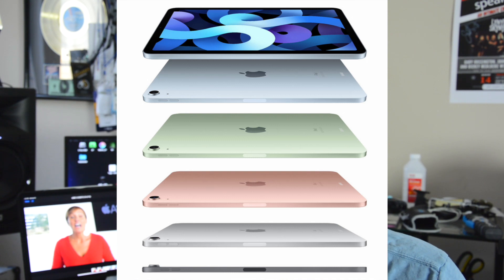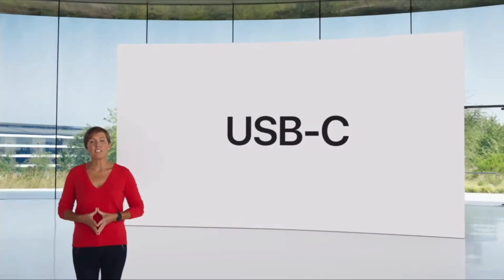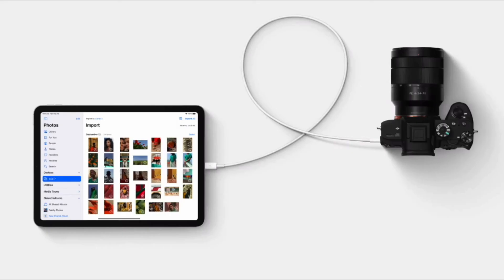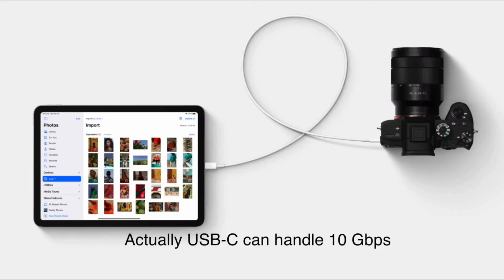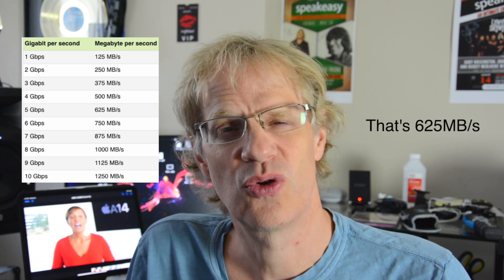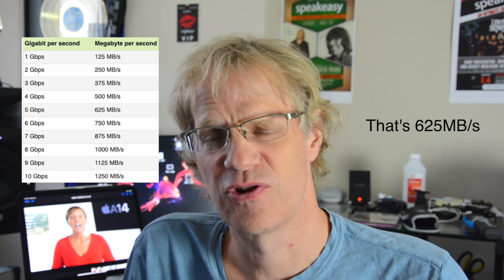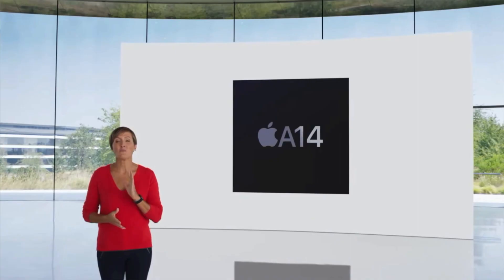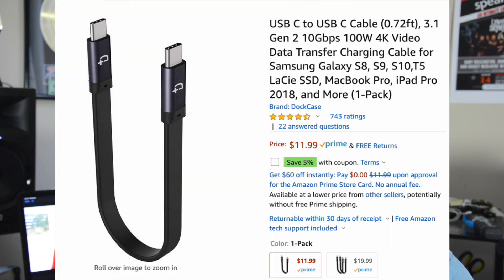New iPad Air with USB-C transfer speeds up to 5 Gbps! REALLY? I have my doubts!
Apple said publicly yesterday that the new iPad Air 4 with USB-C  gets up to 5 Gbps transfer speeds. Is this true or is it a fib? Inquiring minds want to know. The iPad Pro only gets 2 Mbps at best 250 megabytes per second transfer speeds when connected to an external SSD.
Not near what is should be getting. Time will tell...